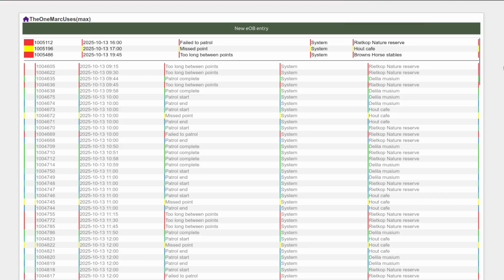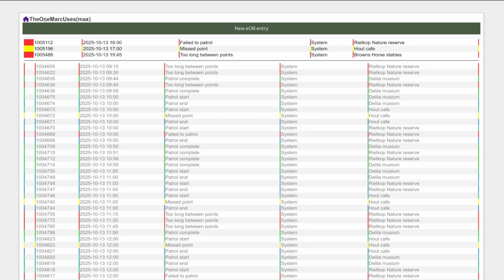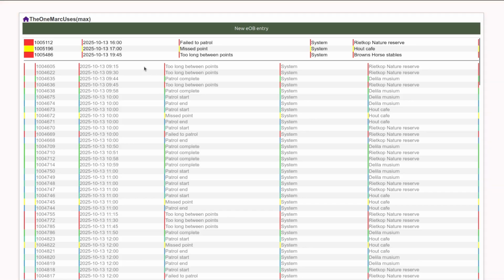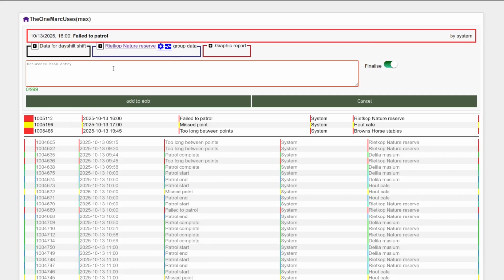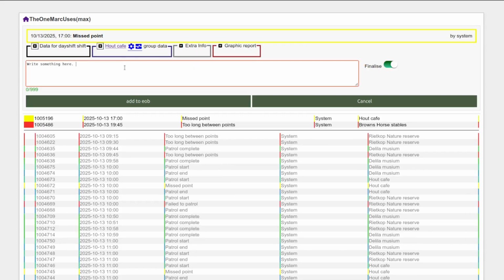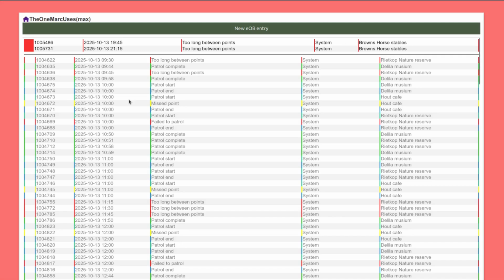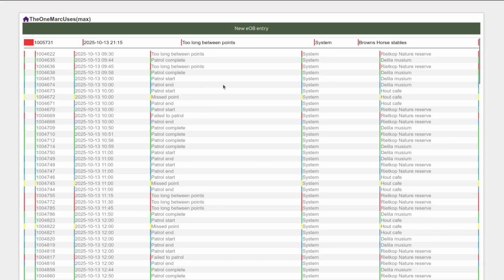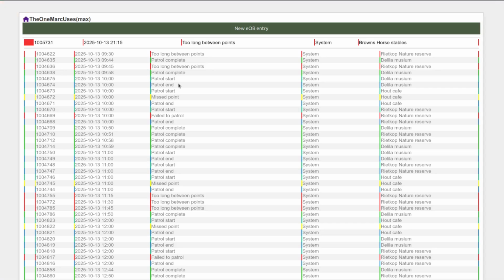eOB basic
The tagtough online Control room basic functionality.